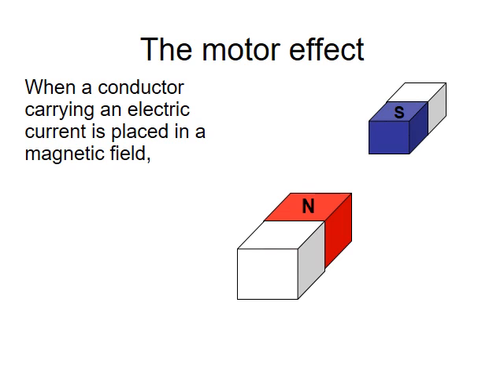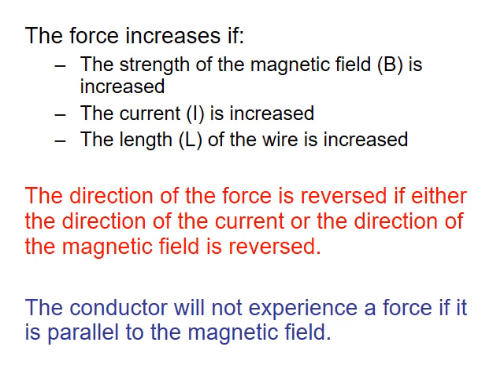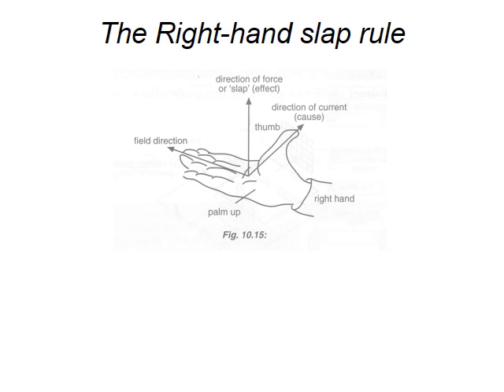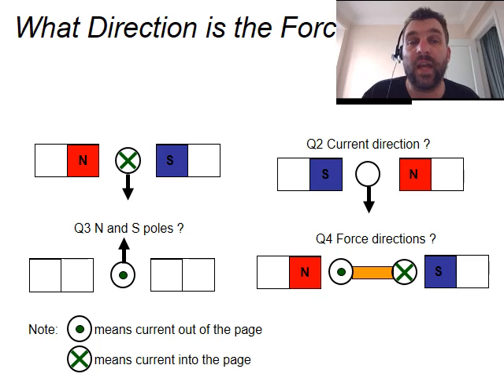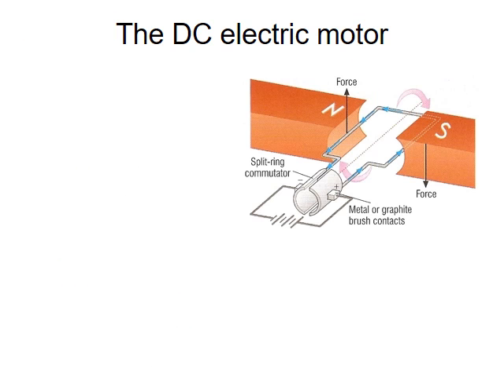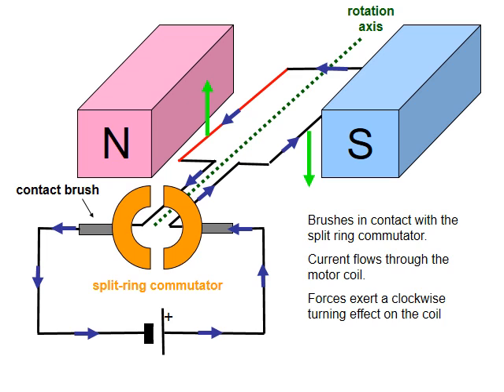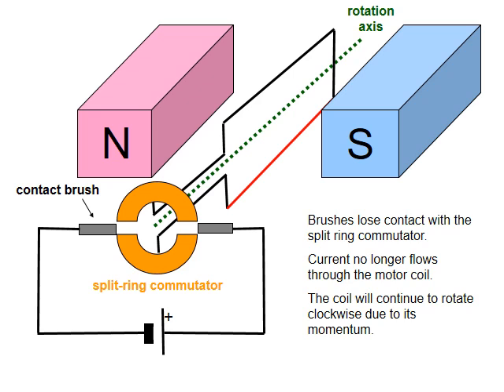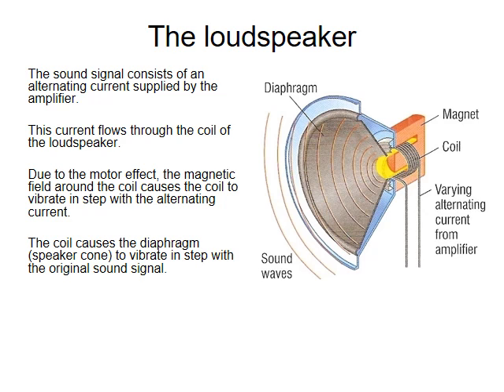Electric Motors & Electromagnetic Induction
Lesson on electric motors DC